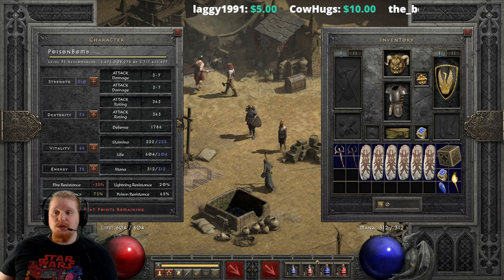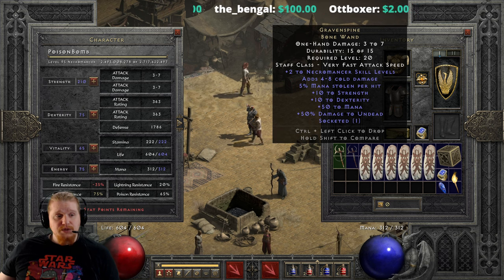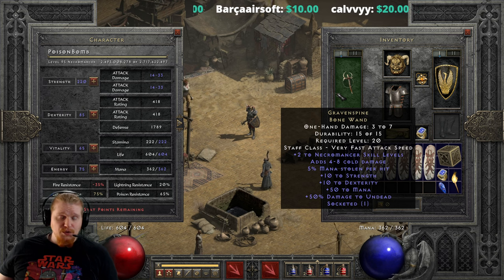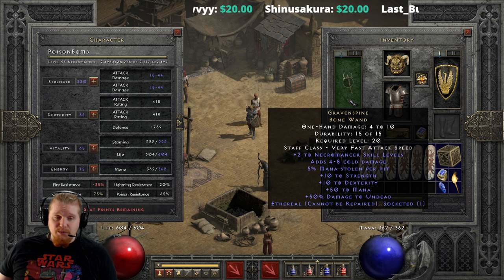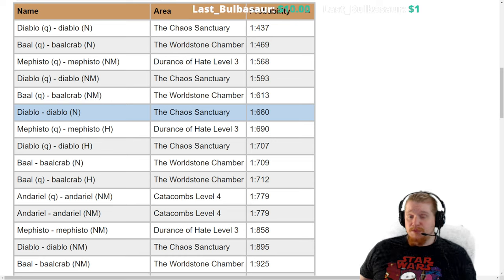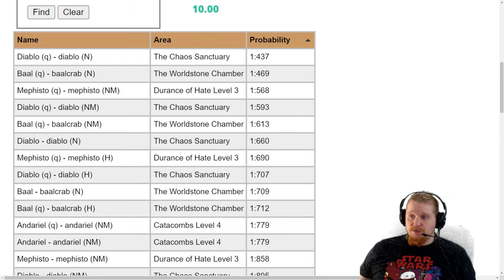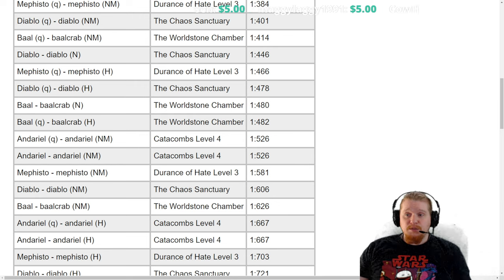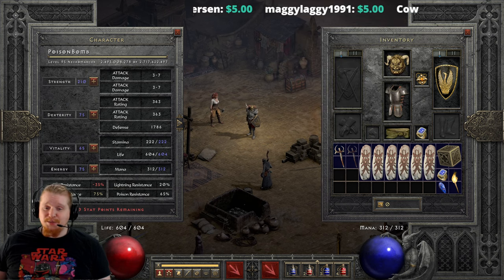D2R Unique Items - Gravenspine (Bone Wand)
Hello Guys and Gals Today I am going to go over the Unique Item Gravespine (Bone Wand)

+2 To Necromancer Skill Levels
Adds 4-8 Cold Damage, Cold Duration: 3 seconds
5% Mana Stolen Per Hit
+25-50 Mana

Introducing GGM's Item Pack For Hero Editor!